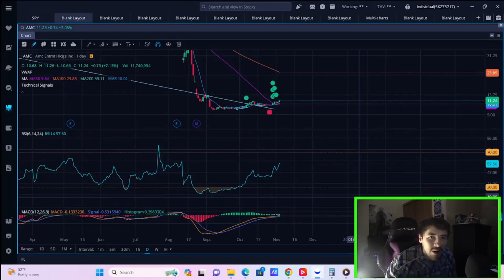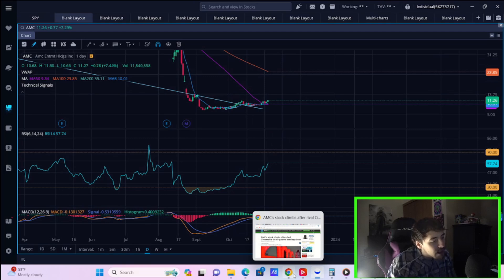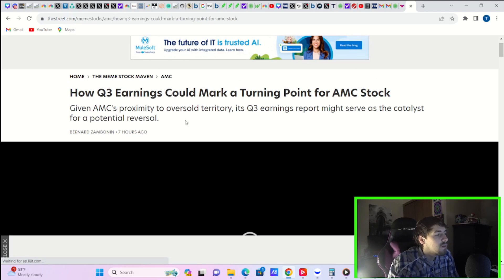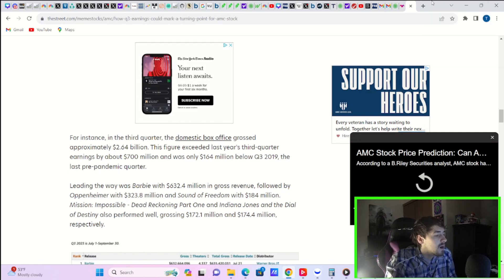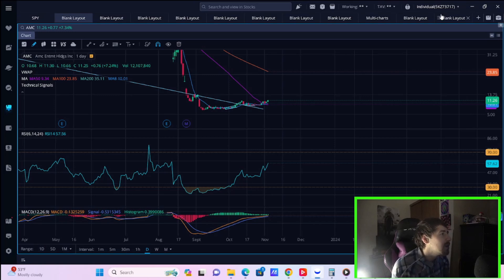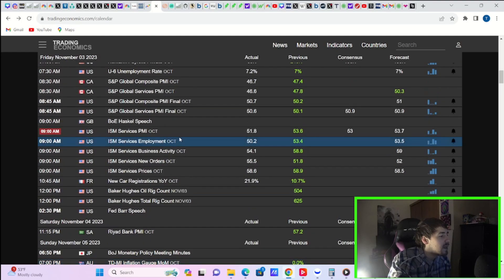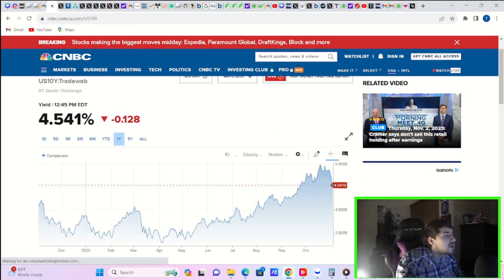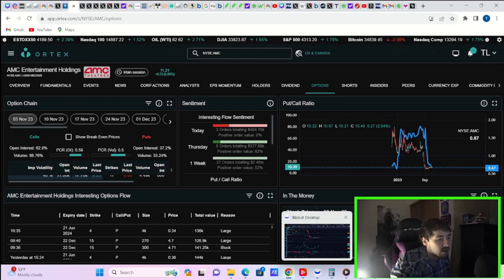AMC Stock is about to rocket.. "Q3 is a turning point"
We are going to be going over everything you need to know about AMC Stock here in this video.